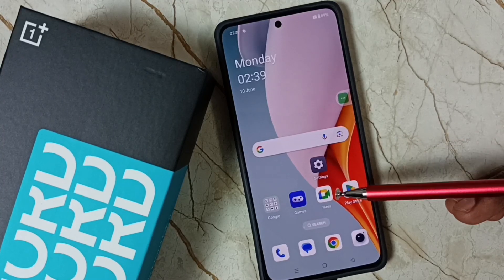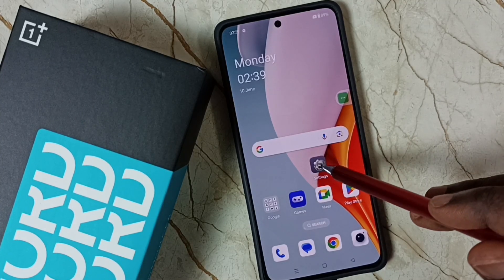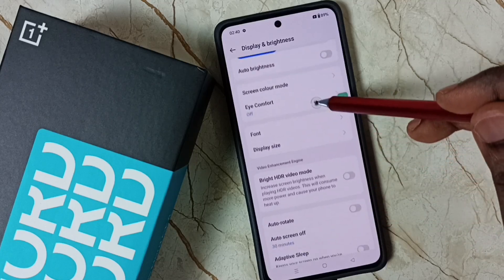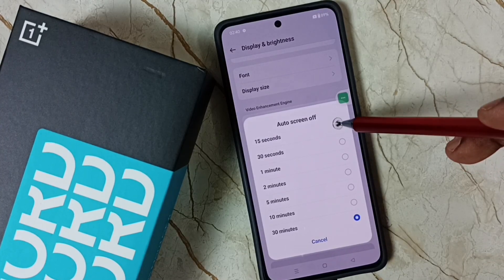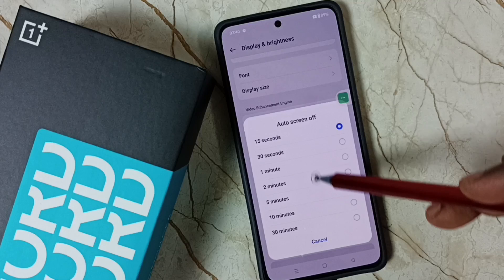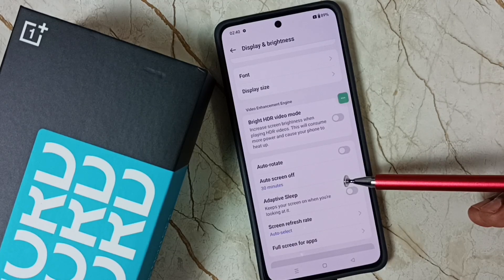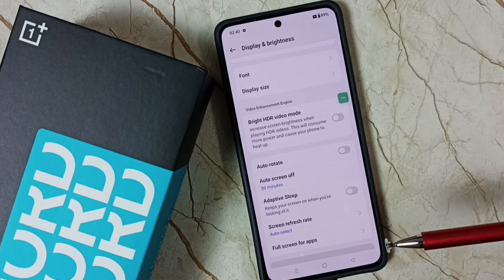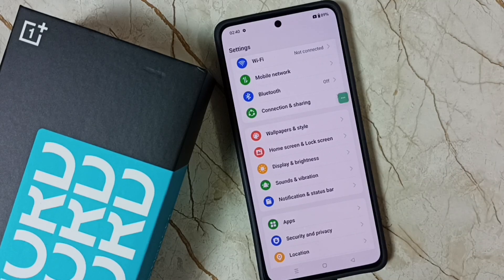How to Fix Screen Off Problem in OnePlus Nord CE4 5G | Solve Auto Screen Lock Issue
Change Auto screen off time, Change Auto Screen Lock timeout,